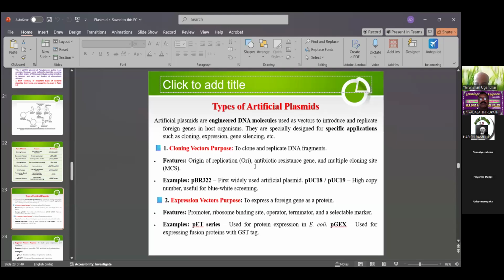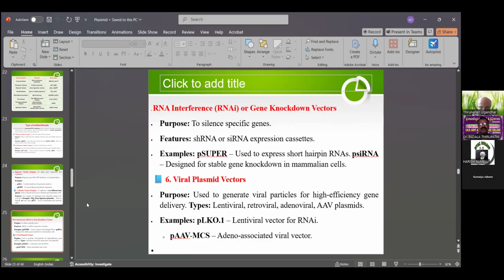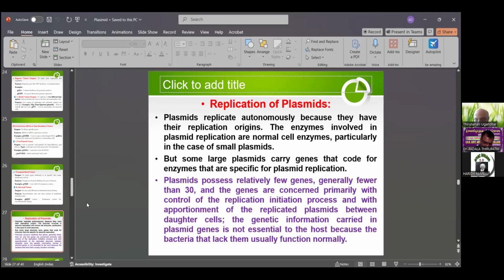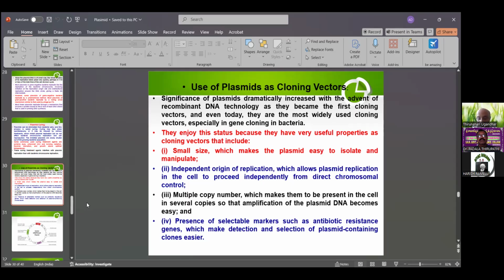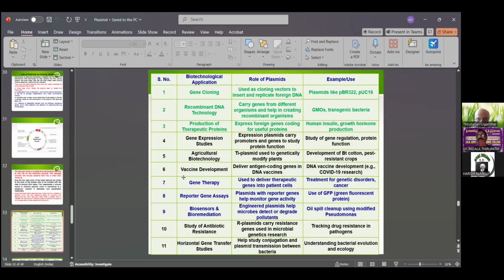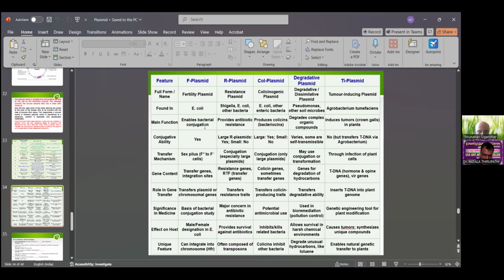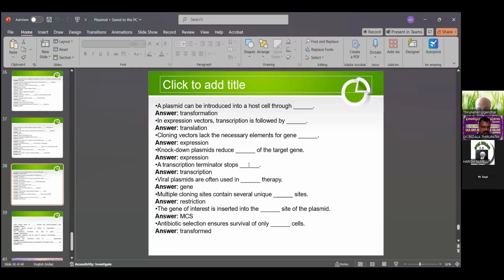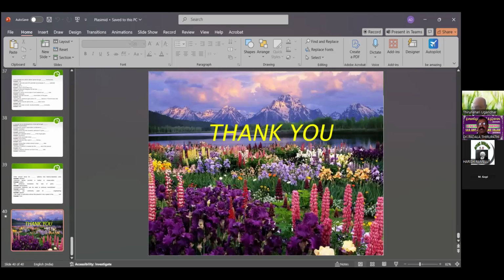CPGET-2025 JL/DL/GURUKUL /PGT- ARTIFICIAL PLASMIDS & PLASMIDDNA STRUCTURE. Dr THIRUNAHARI UGANDHAR